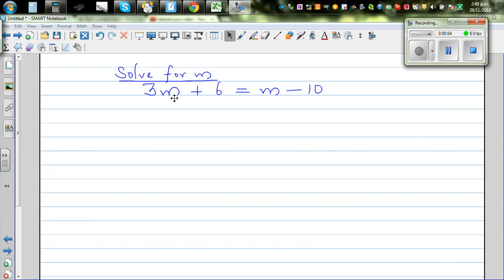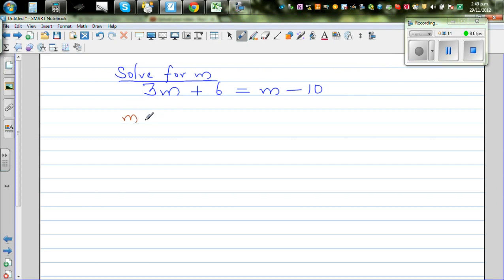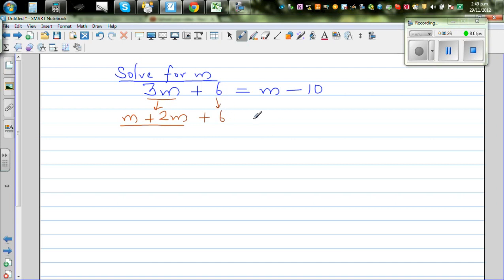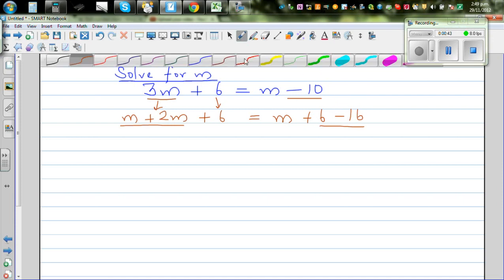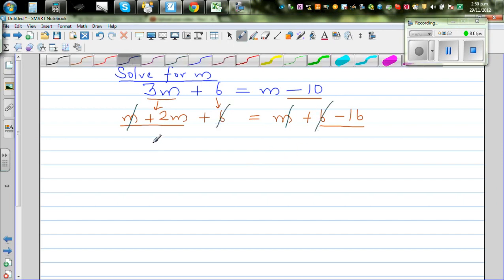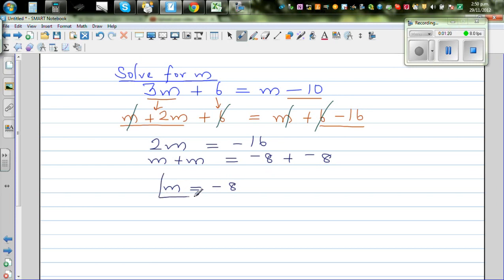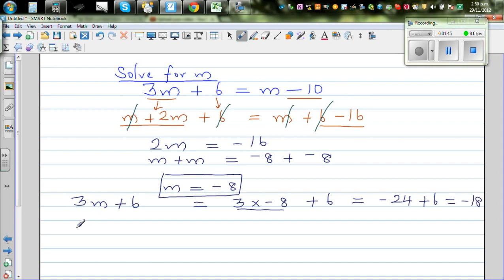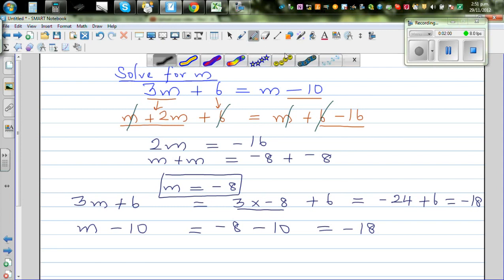Solving for an unknown on both sides